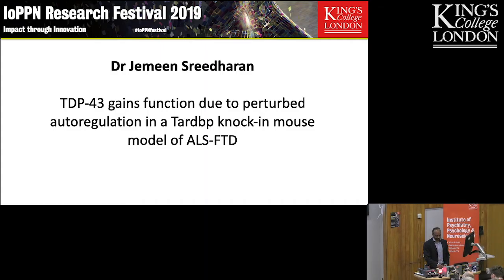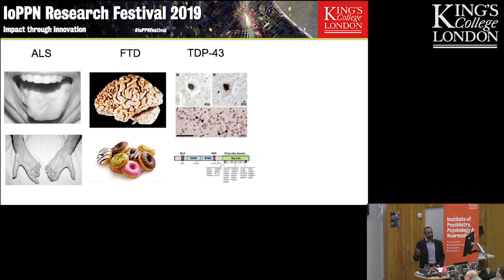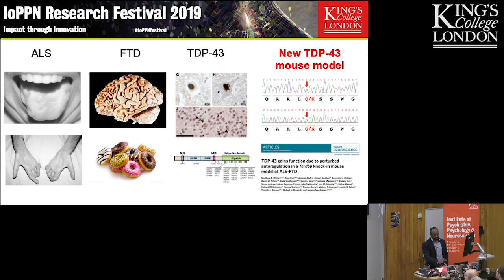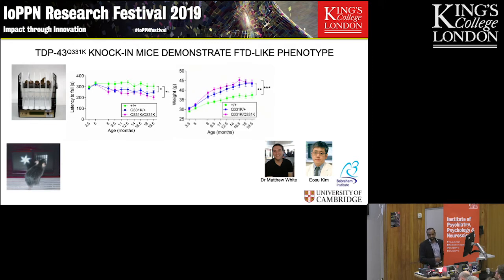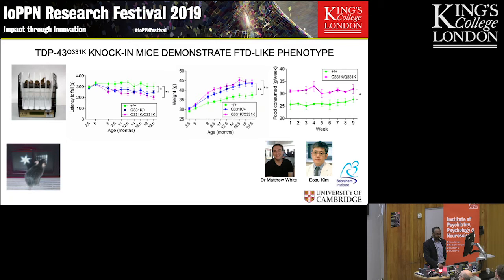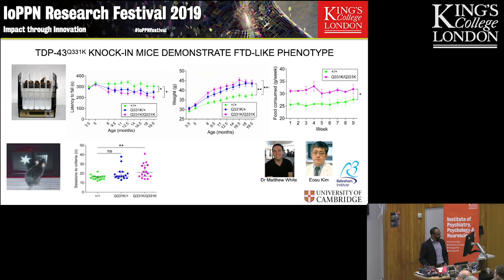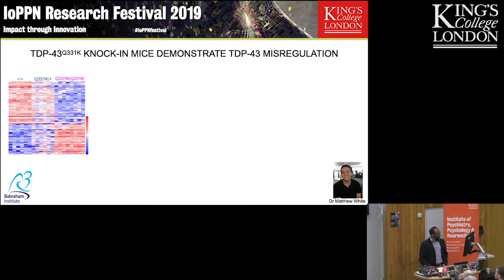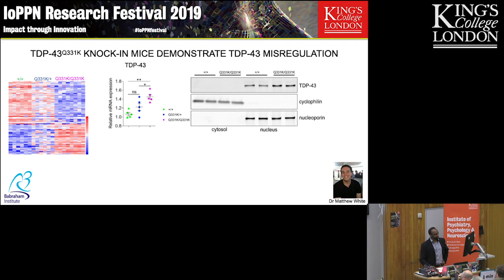TDP-43 gains function due to perturbed autoregulation in a Tardbp knock-in mouse model of ALS-FTD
Presentation of research by Dr Jemeen Sreedharan. Institute of Psychiatry, Psychology & Neuroscience (IoPPN) Research Festival 2019.